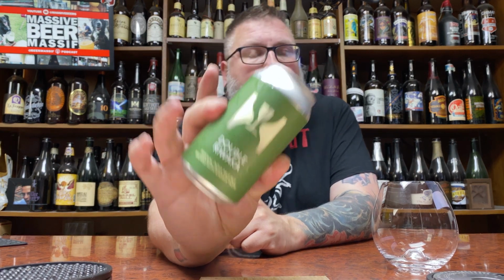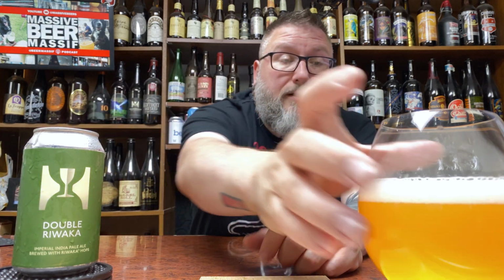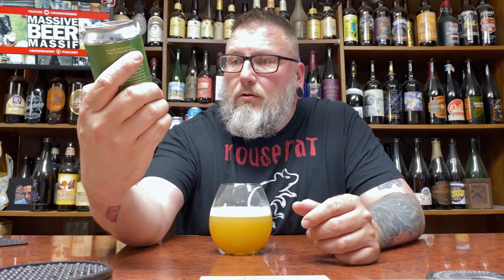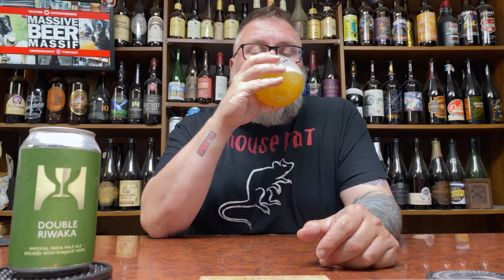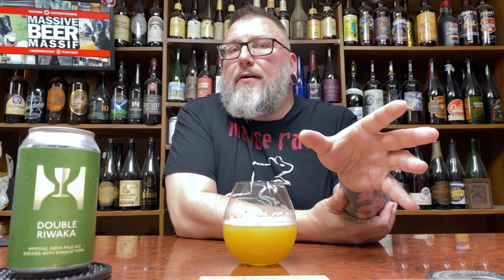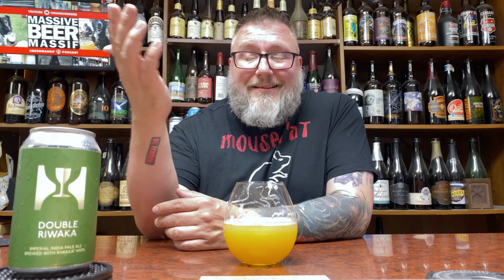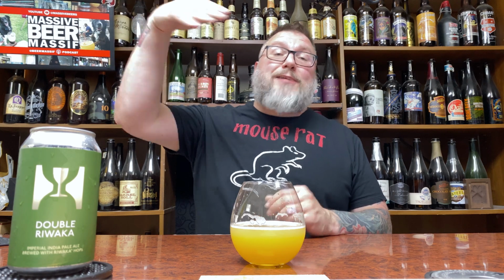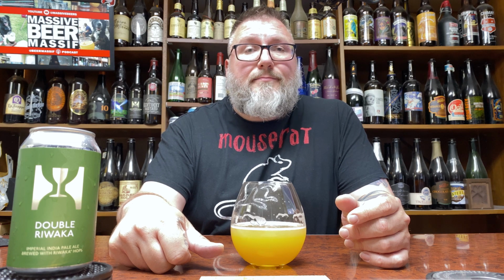Massive Beer Review 2846 Hill Farmstead Double Riwaka Imperial Hazie IPA